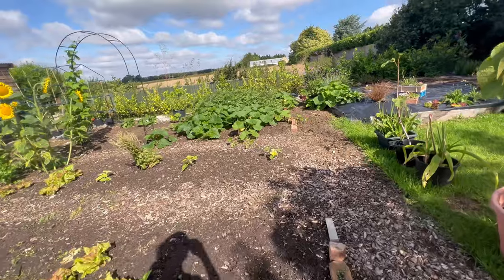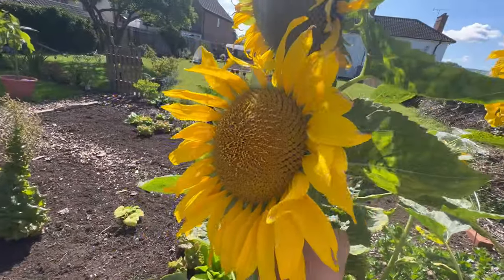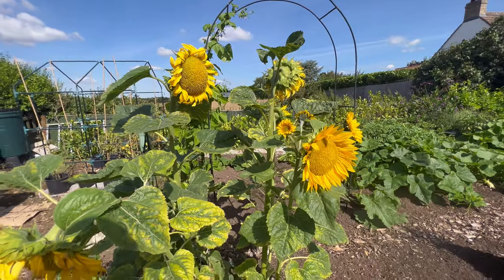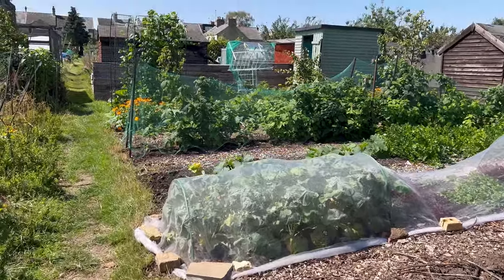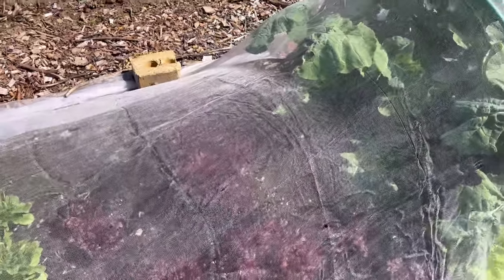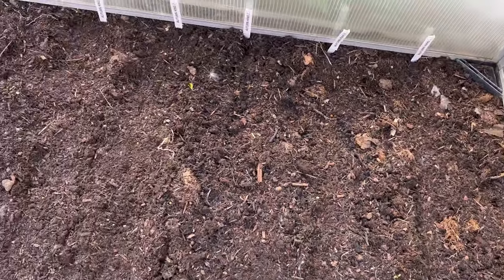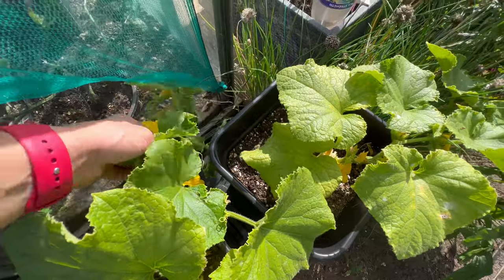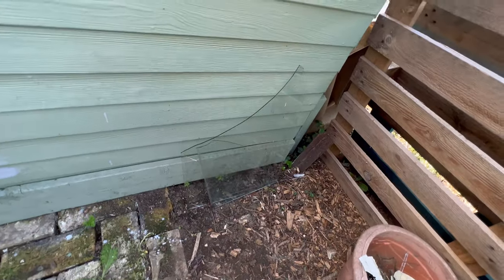Trying To Keep Up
Hey everyone, sorry this weeks video is a few days late. Soo much to do and little time to video and edit and upload.

Still only 20% uploaded as I write this.

Well, being our first year having the two plots and having a huge garden, we are still learning not only how to grow, but also how to preserve and store all this produce that’s flooding in.  It’s a day harvesting and a day in the kitchen at present.

Tricia has just received her canning equipment and will get cracking soon. Only done fridge pickles soo far.

I’ve made chutney, muffins and tomato sauce so far. The rest I’ve blanched and frozen…….FREEZER is full. 🤣.

Once things quieten down i will concentrate more on my videoing and structure of the videos.

Enjoy your Sunday everyone.

Allie & Tricia xx